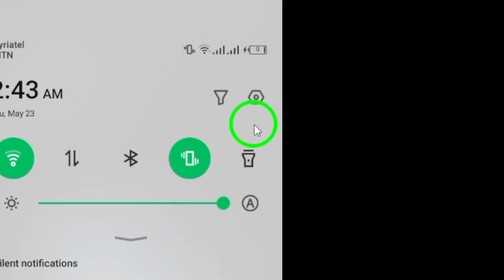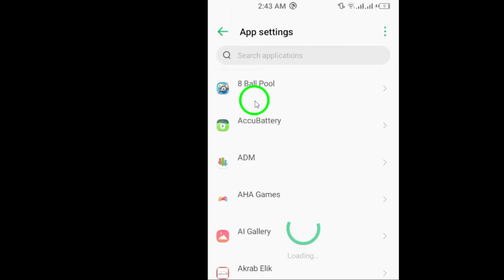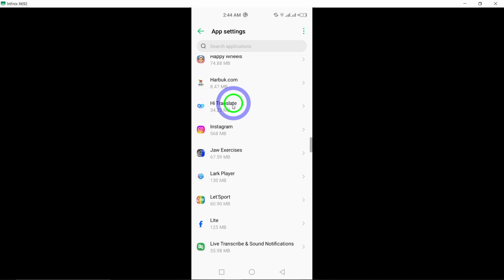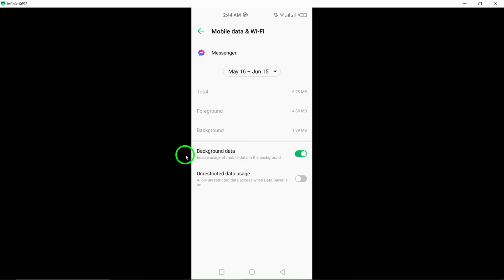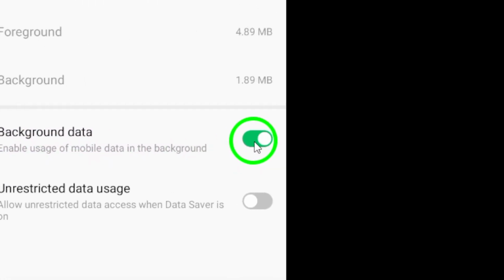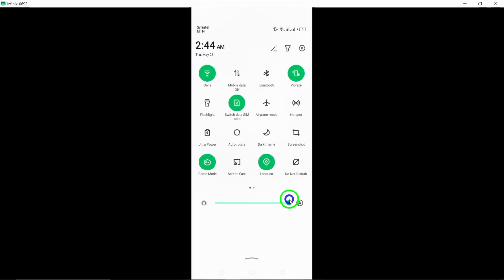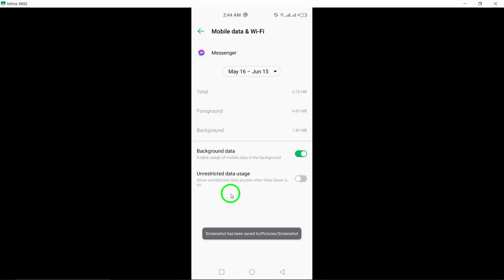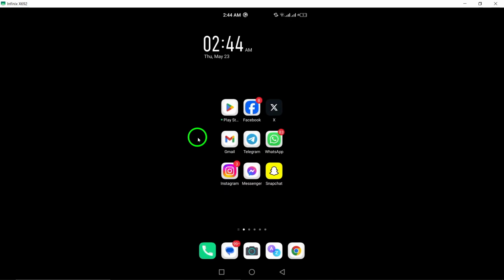How to Enable Auto Refreshing on Messenger (Updated)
Learn how to enable auto refreshing on Messenger with this updated step-by-step guide.

 1. Go to Settings on your android device.
2. Select Apps. 3. Find Messenger and tap on it.
3. Tap on Mobile Data and select App data usage.
 4. Turn on allow Background data usage.

Follow these simple steps to stay updated and connected on Messenger effortlessly. Don't miss out on a single message.